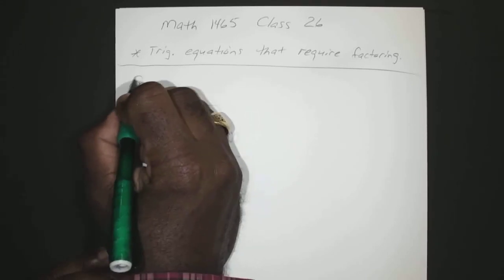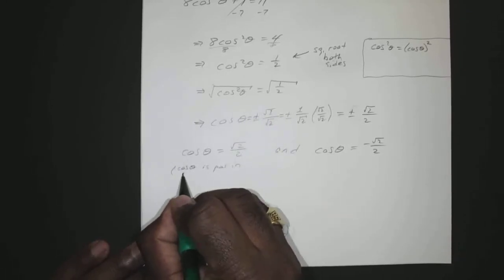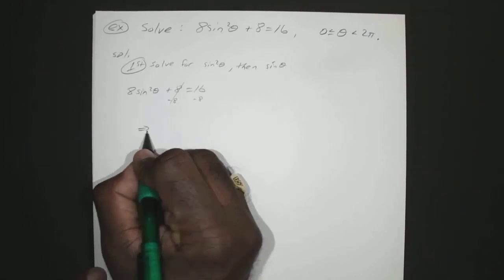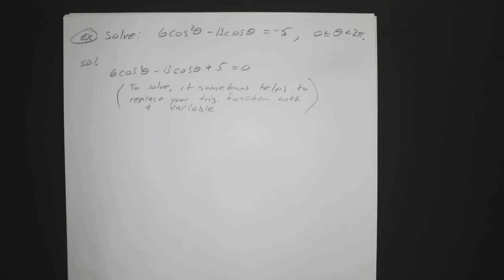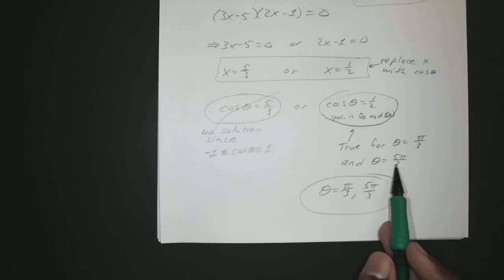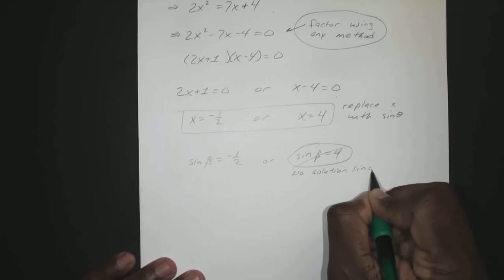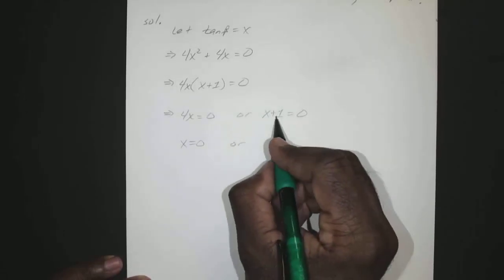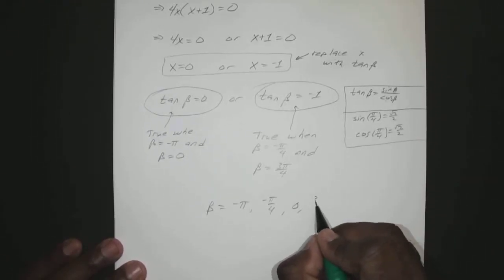1465 Class 26A